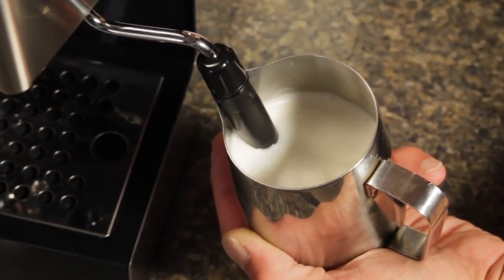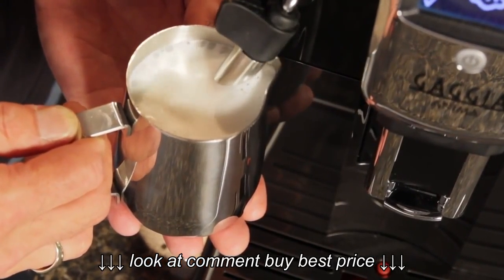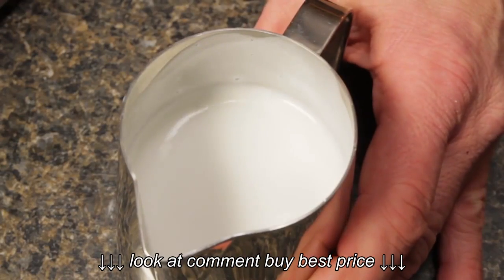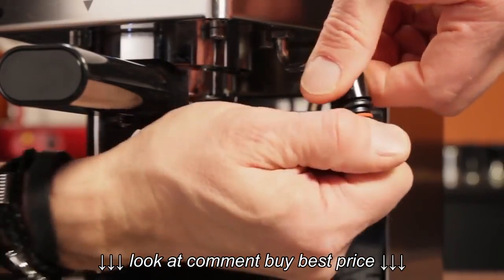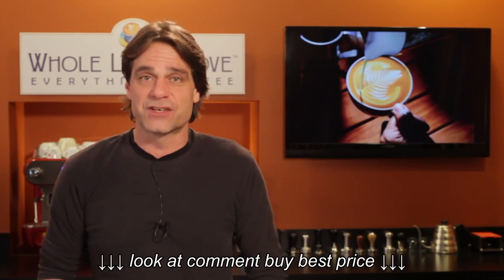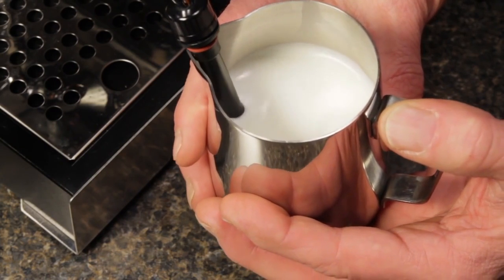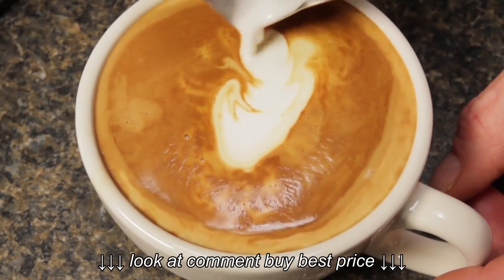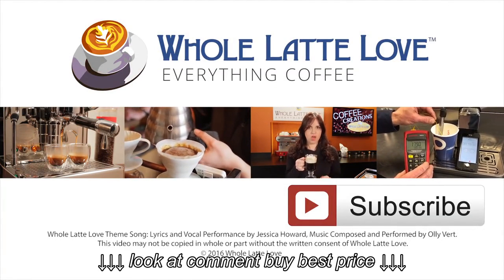How To: The Gaggia Latte Art Pannarello Wand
How To: The Gaggia Latte Art Pannarello Wand, How To: The Gaggia Latte Art Pannarello Wand